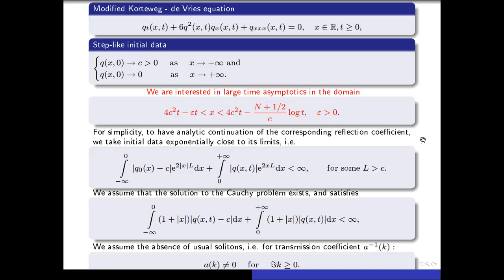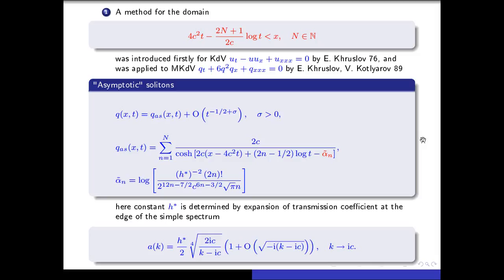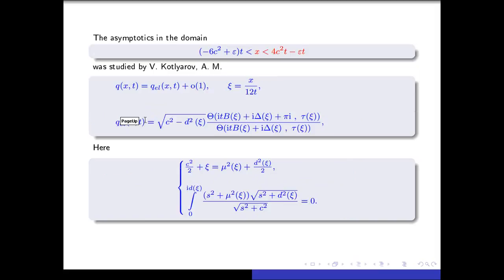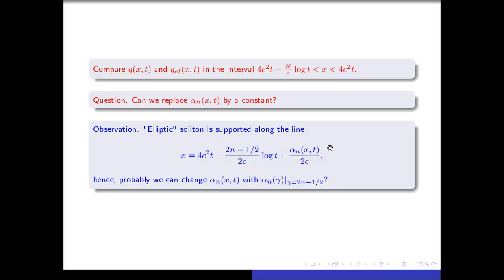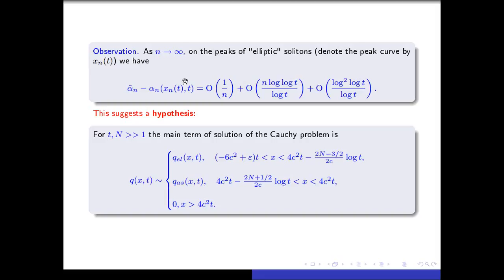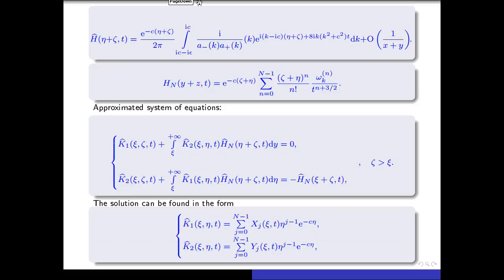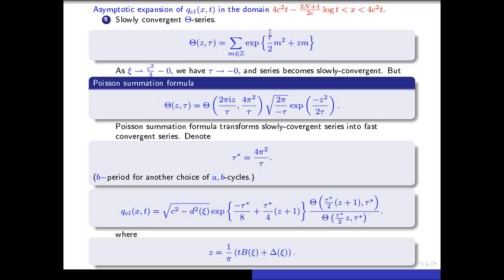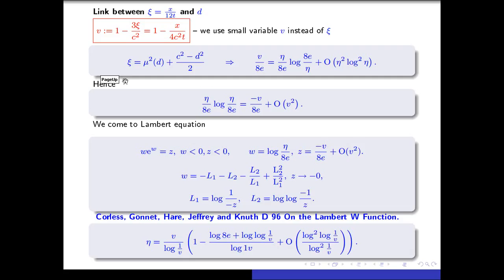NewFilm 170210213534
We consider the MKdV equation with step-like initial data. We are prticularly interested in the transition region around the leading edge. In small logarithmic domain of the lading edge there is a train of asymptotic solitons, as was shown by E.Ya. Khruslov, V. P. Kotlyarov, based on the method which was intriduced for KdV by E.Ya. Khruslov.
From the left of the transition region we have modulated elliptic asymptotics. The question is whether elliptic asymptotics matches with the asymptotic solitons. It turned out that the modulated elliptic  wave is also decomposed into asymptotic solitons, but with different phase. Hence, we have a transition zone between elliptic region and region of asymptotic solitons, which we don't know how to describe yet.